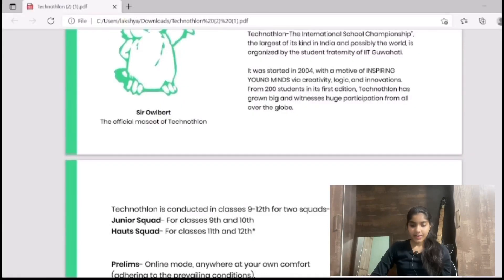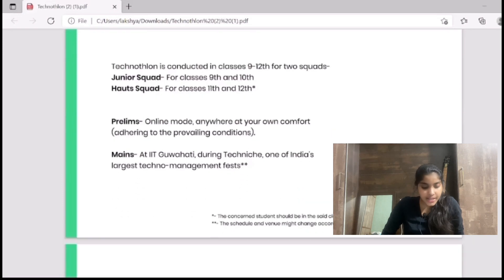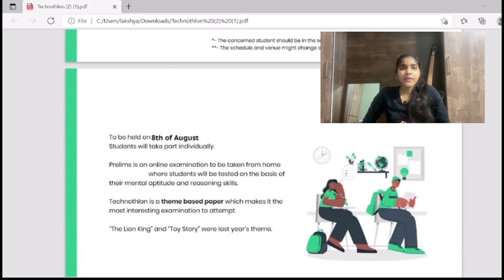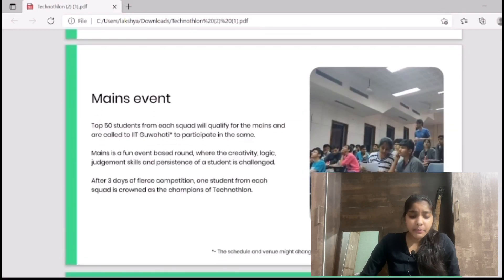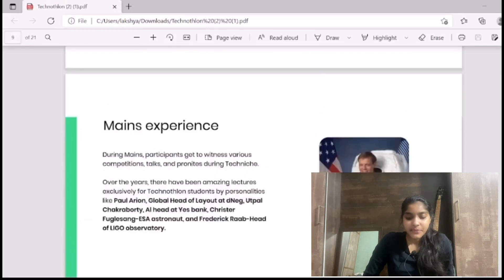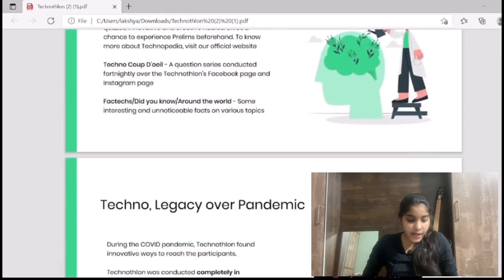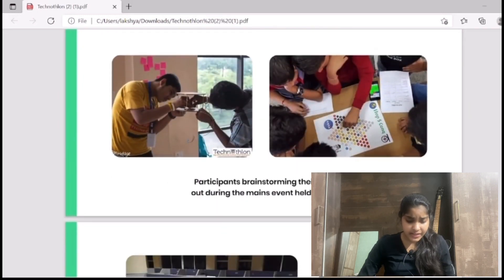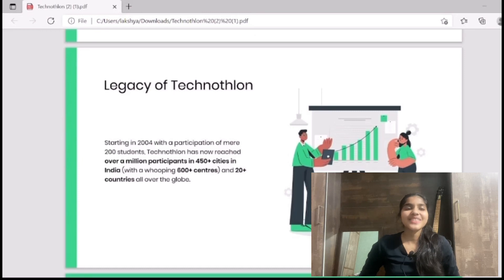International School Championship classes 9th to 12th registrations open | Technothlon IIT Guwahati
Greetings from Team Technothlon.
Technothlon is back for its 18th edition, "Technothlon 2021". *We are very excited to announce that Technothlon is free this year i.e. there is no registration fee for the exam*
Technothlon IIT GUWAHATI is a Logic-based international school championship for the students of class 9th to 12th conducted by the student fraternity of IIT Guwahati.

Lakshya Mittal
City Representative
IIT Guwahati

Hey everyone!! myself Lakshya Mittal, a BTech student at IIT Guwahati🥰

I make videos on college reviews and tips for jee aspirants and a lot of fun videos and vlogs based on my college experience!